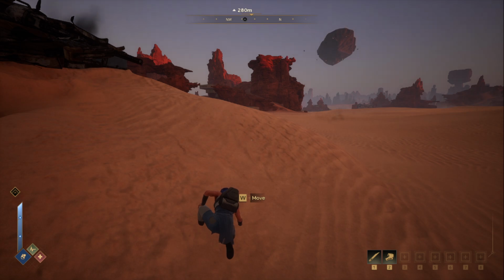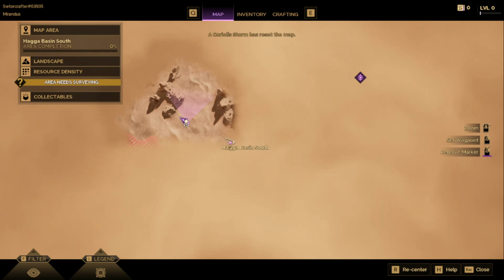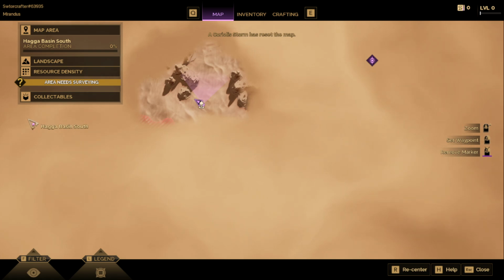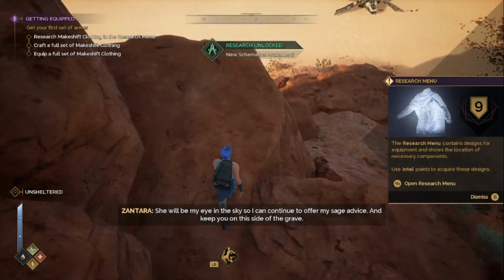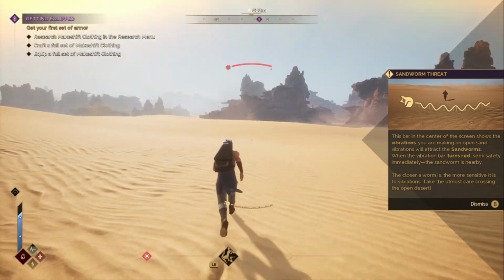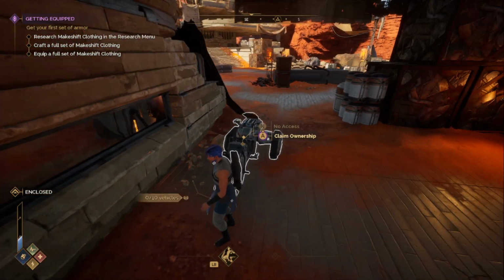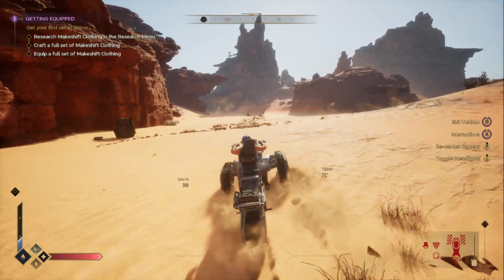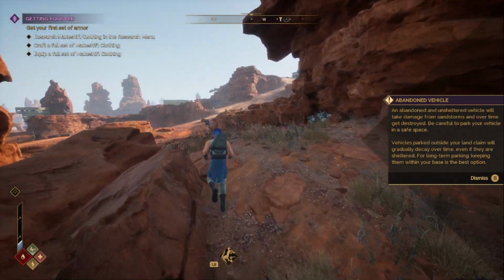Dune Awakening Speed Run To Sand Bike!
Lets have some fun! Lets see how fast I can get my very own sandbike in Dune Awakening! :)

Welcome to my Dune Awakening Content! I am so glad you chose to travel the desert of Arrakis with me as I try to figure out a way to survive this realm as a sometimes a SOLO PLAYER and sometimes a GUILD LEADER!  If this idea sounds interesting to you or you just like Dune focused content then please stick around!

Please think about subscribing to my channel if you found this content interesting or entertaining and don’t forget to tick the bell so you won’t miss any of my future videos on Dune!